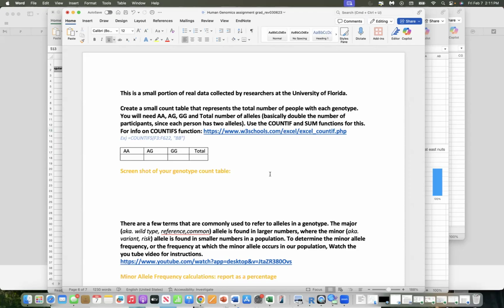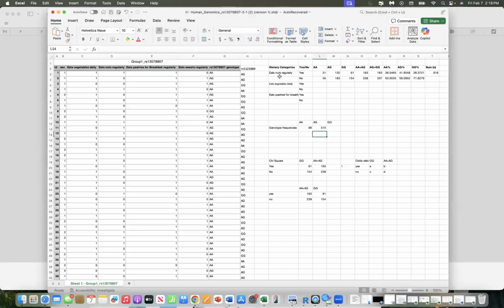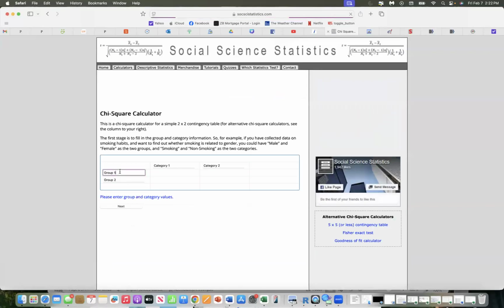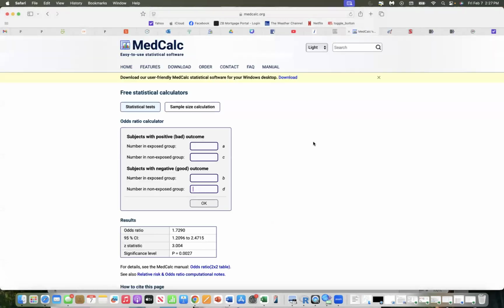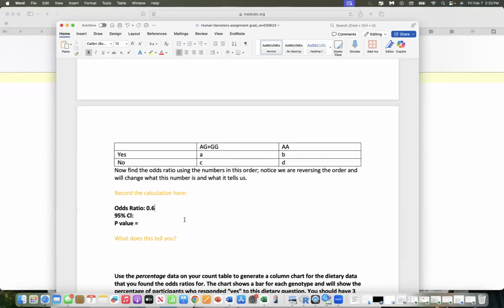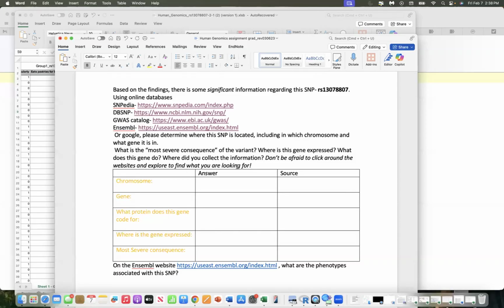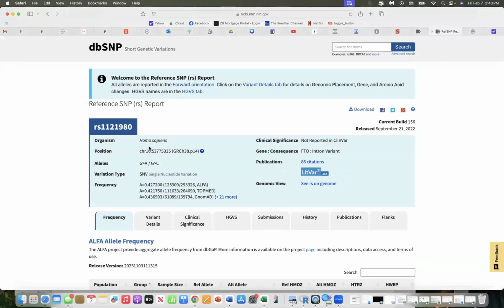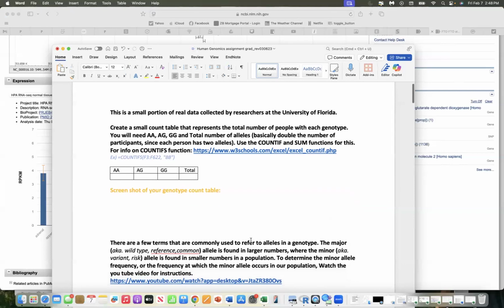Genetic Analysis Activity tutorial